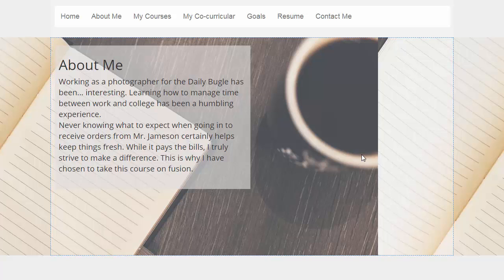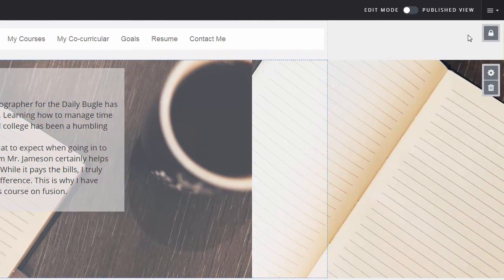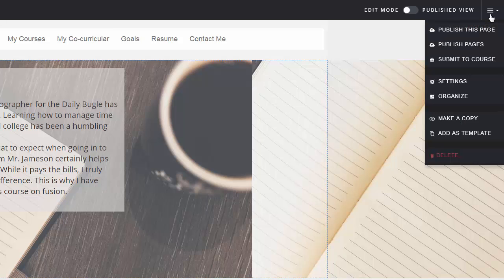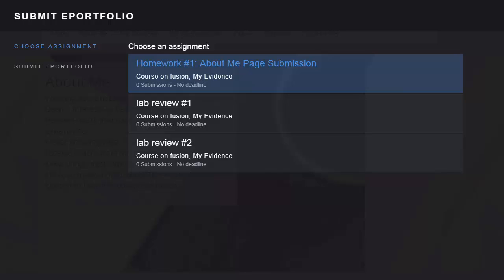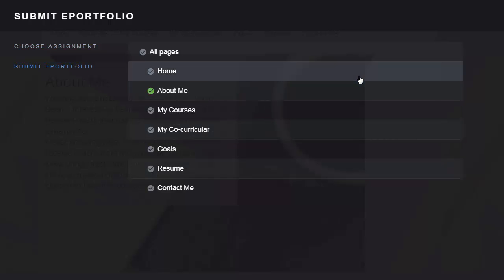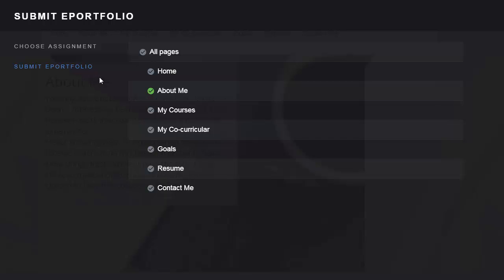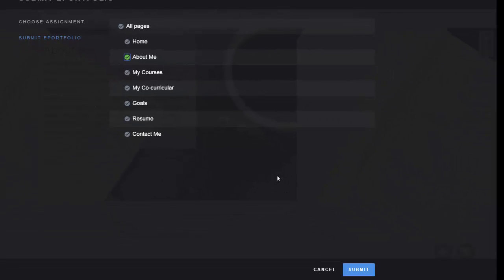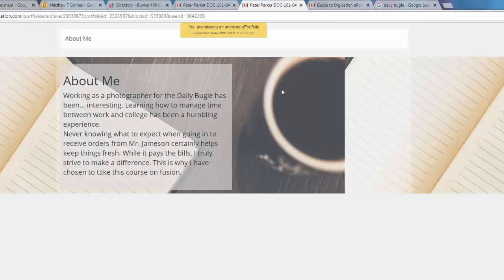Assignment Submission Tutorial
A tutorial on Sumbitting your Digication ePortfolios to a course.